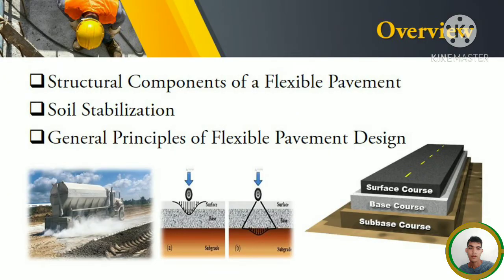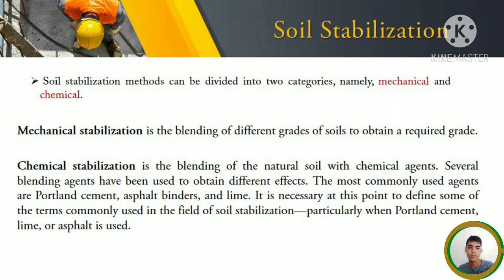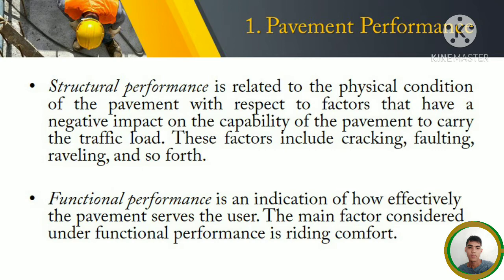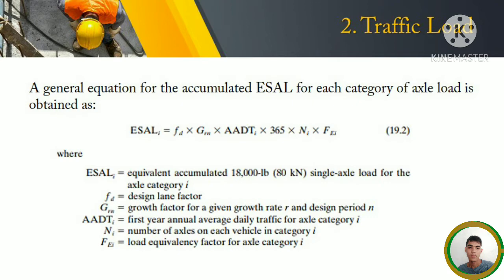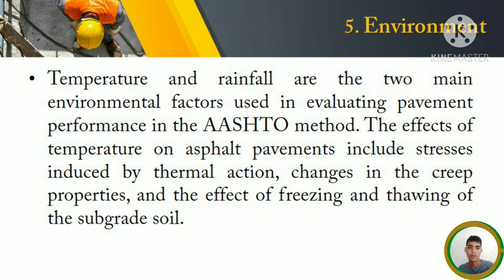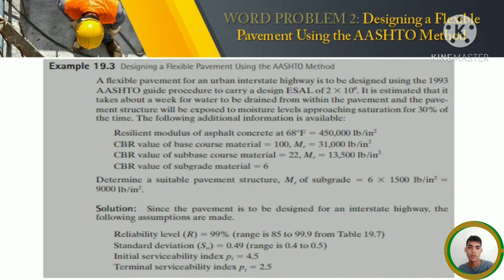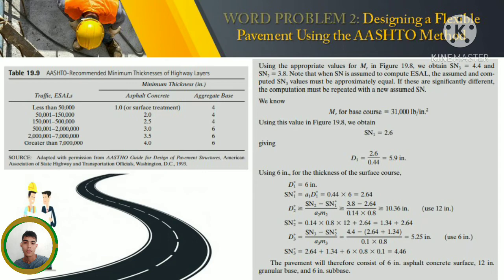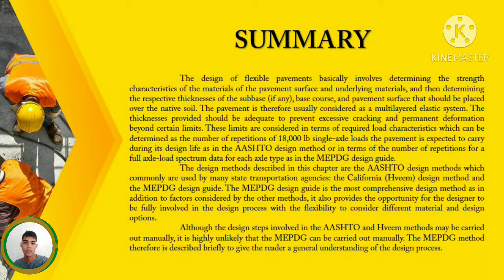TOPIC 3: DESIGN OF FLEXIBLE HIGHWAY PAVEMENTS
Presented by: Kenneth D. Infeliz
BSCE-3A